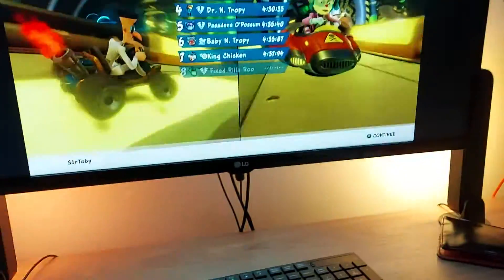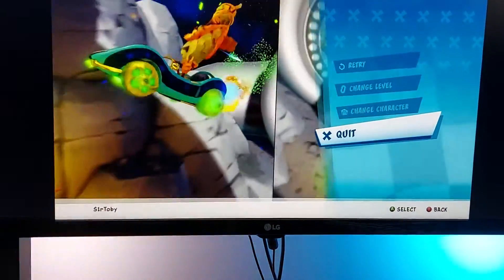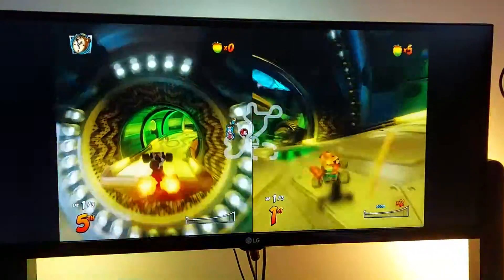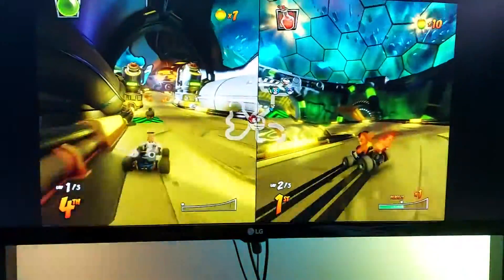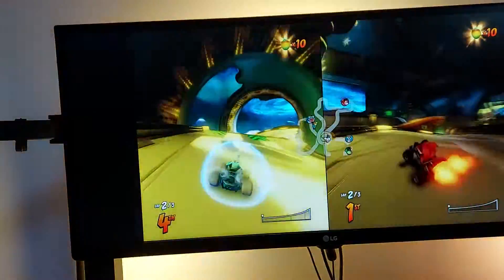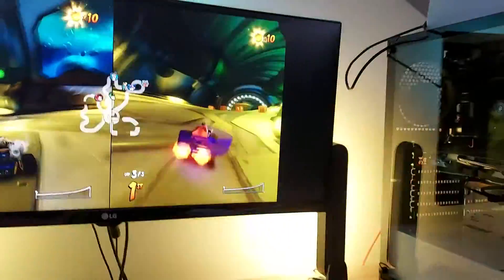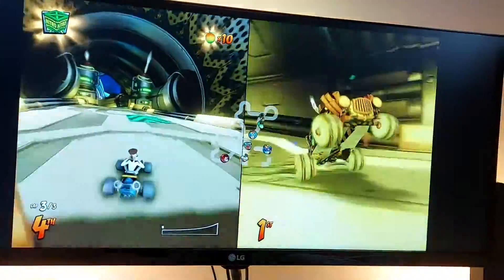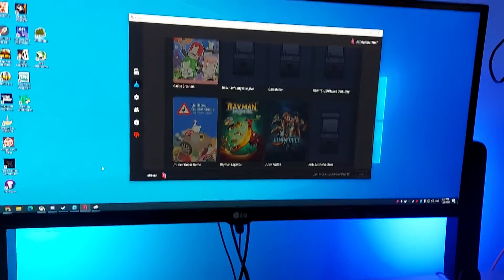Crash Team Racing: Nitro Fueled Xbox + Parsec + Xbox Remote Play = Pc Online Multiplayer